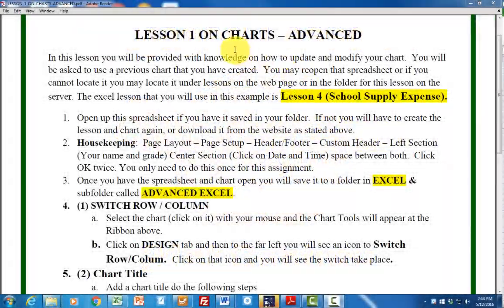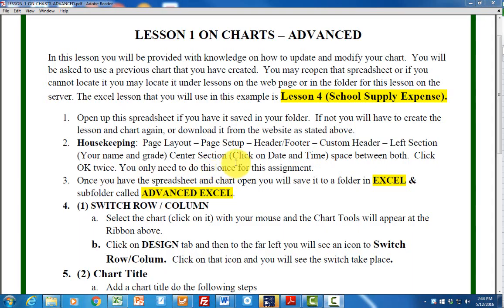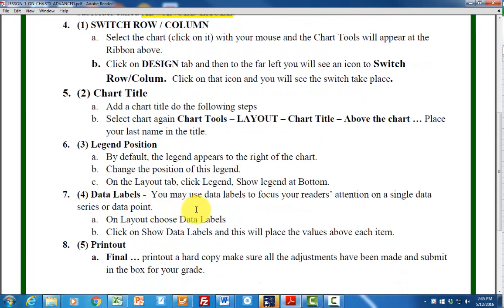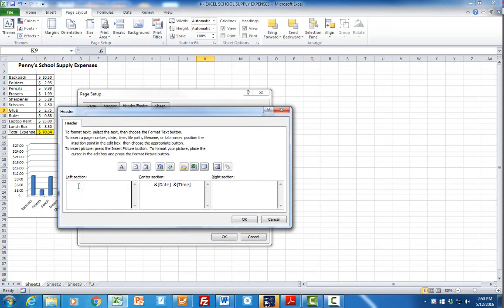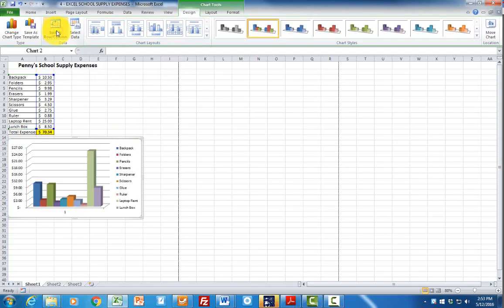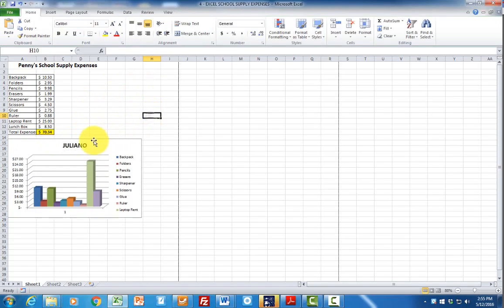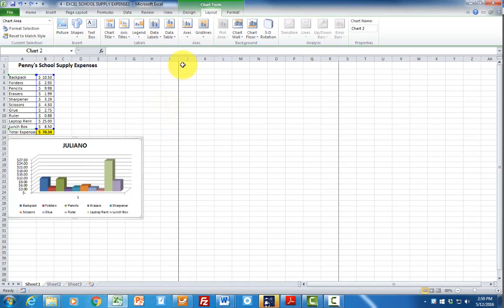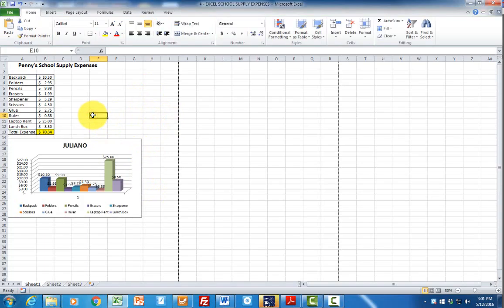LESSON 1 EXCEL CHARTS ADVANCED 2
Description In this Video & Lesson you will be provided with knowledge on how to update and modify your chart.
Switch Rows and columns-- Create a chart Title -- Position Legend -- Place data labels on your chart.
2. You are on the main page of many lessons
4. Click on Yellow button (Blending Technology in classroom)
5 Look for the lesson or lessons you want.